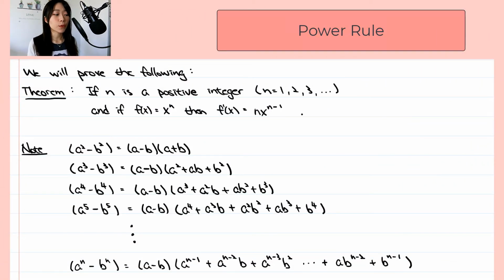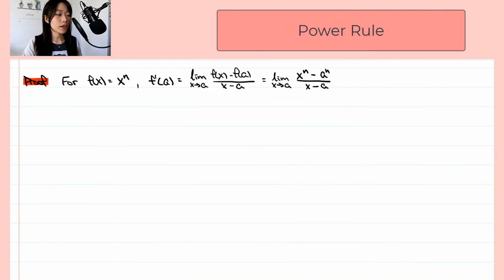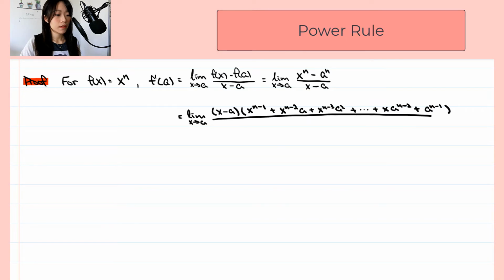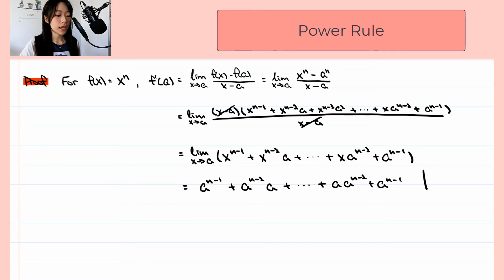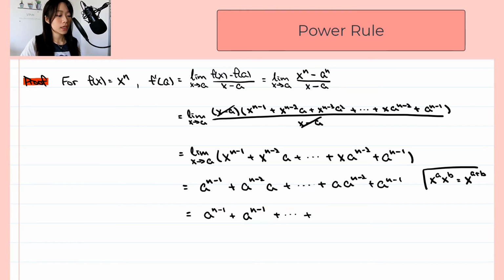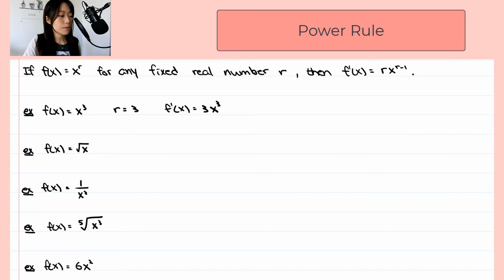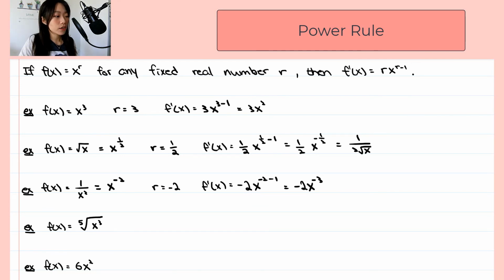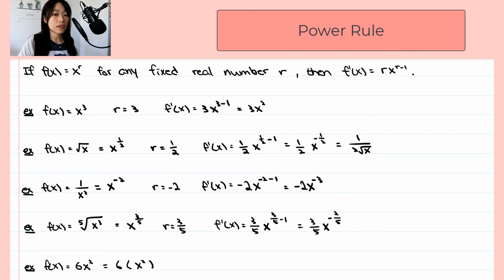[吉娜] [Cal 1] Proof and examples of the power rule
In this video, I will prove the power rule from the definition of derivative function. :D

00:00 Introduction
00:38 Proof of the power rule
05:28 Examples of power rule
08:36 Ending